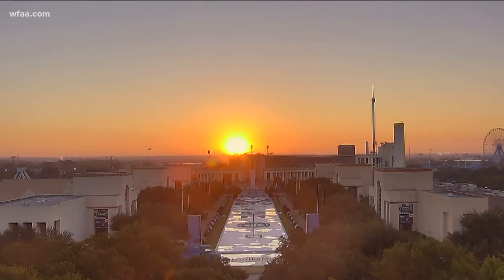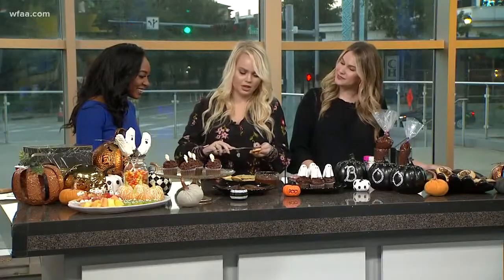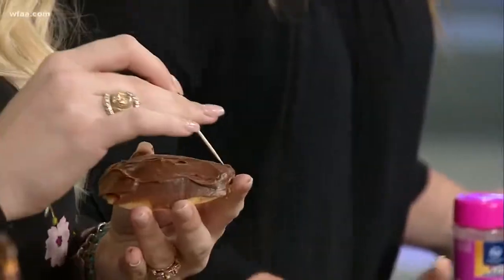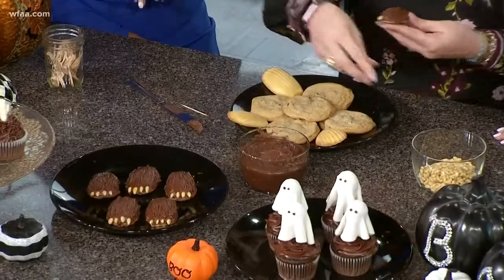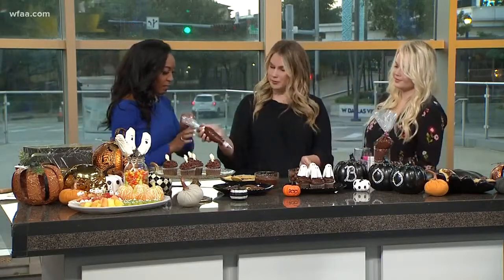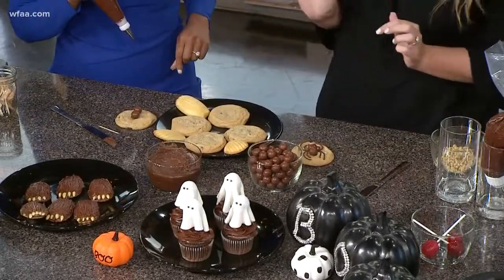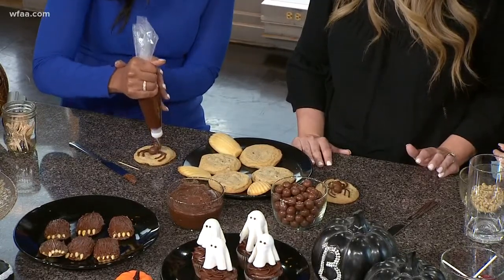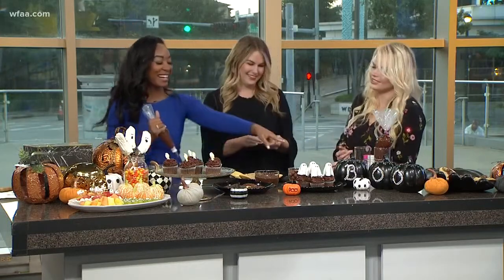Better than candy, try these Halloween treats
Jenny Hill and Britt Carman showed us how to make some easy and spooky treats.